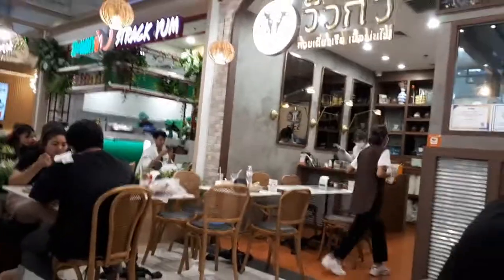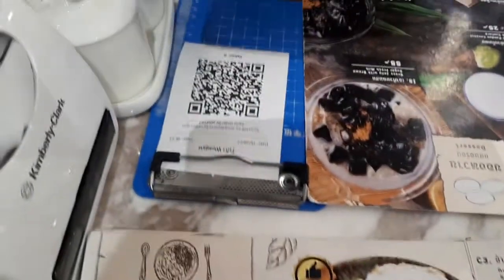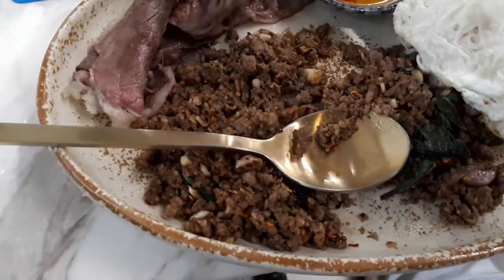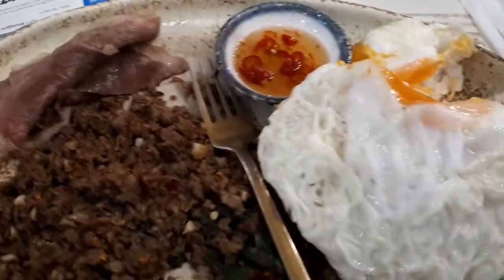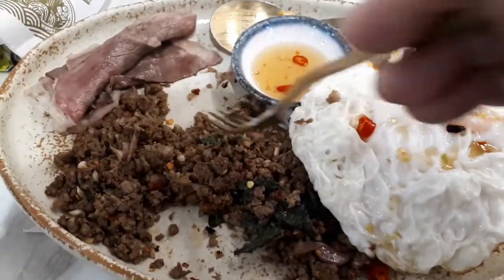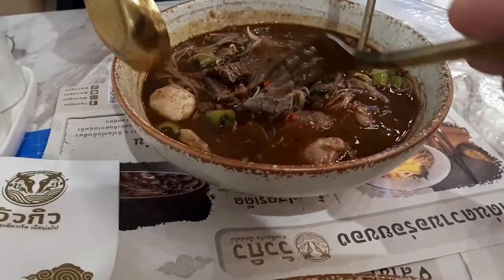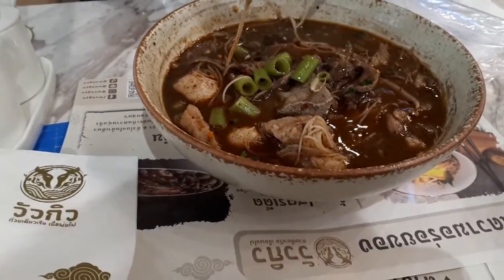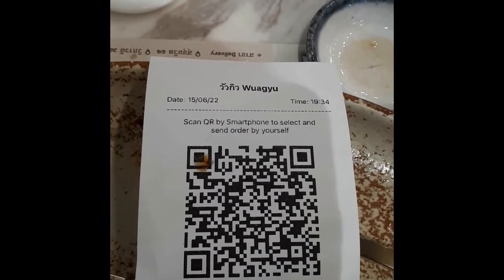Wuagyu "pak-a-pow new-ah" aka. basil stir fry beef @ Central Rama 9 mall, basement level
Premium basil stir fry was good, wagyu slices were wonderful.  Pork noodles were OK but not the greatest either.